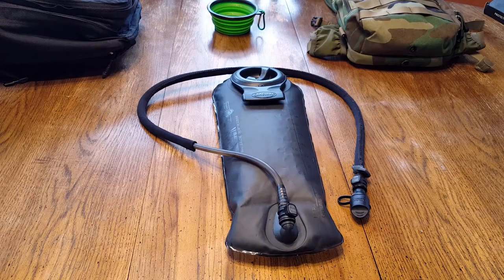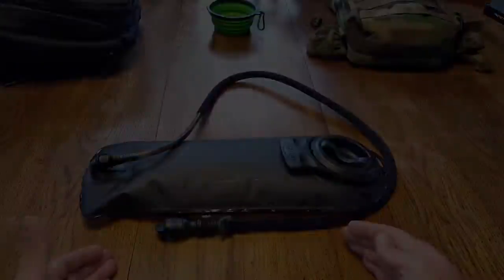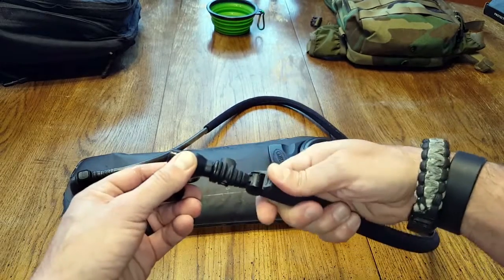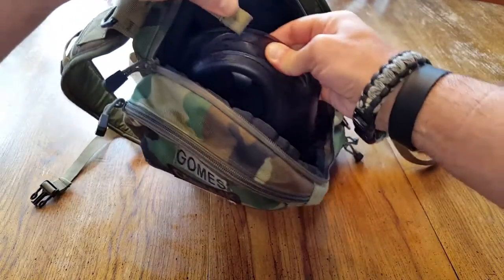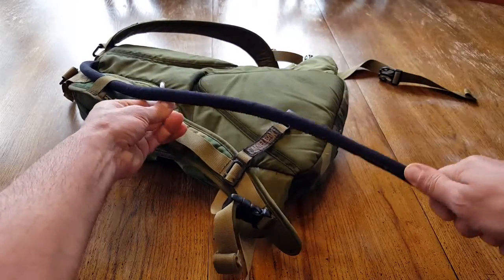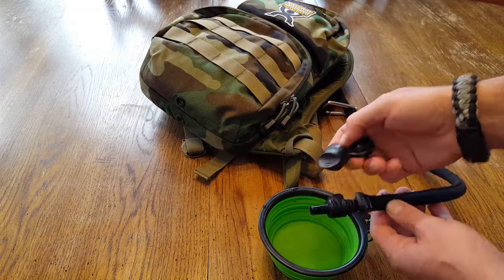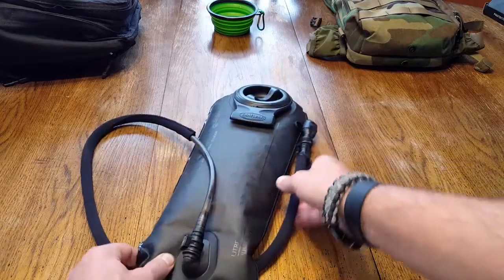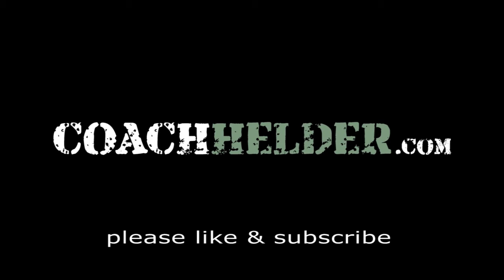Review of the Camelbak Military Issued Reservoir for Your Go Bag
- Coach Helder reviews the military issued Camelbak Water Reservoir and explains its various applications.